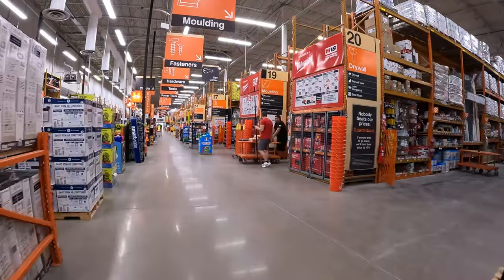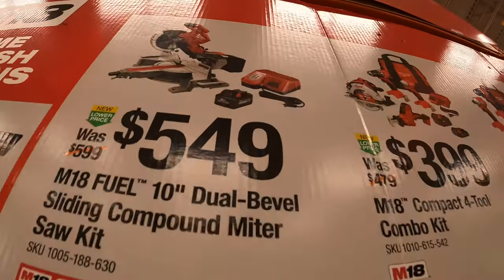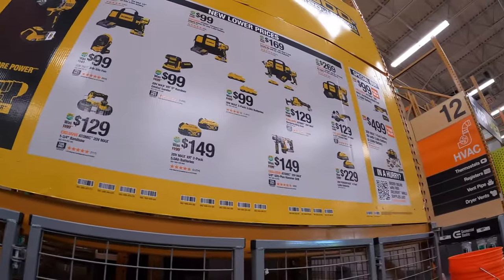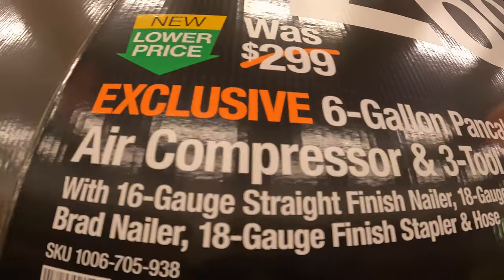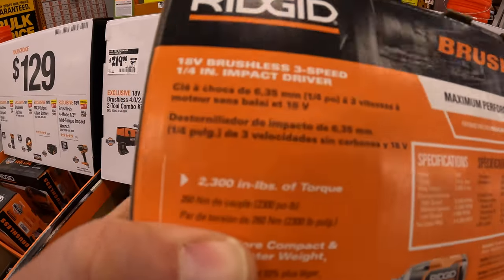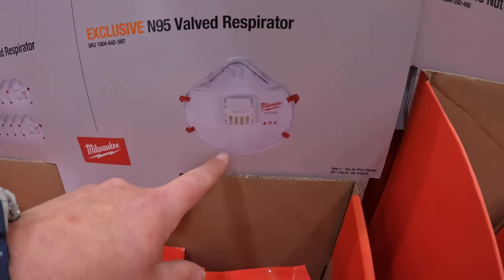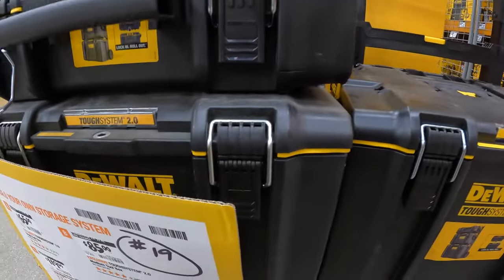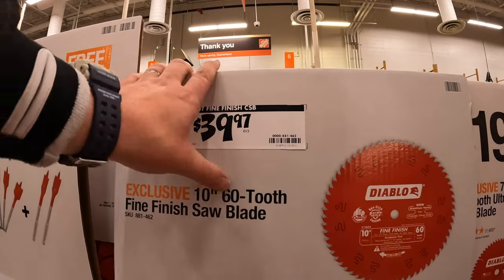Brand NEW Sales at HOME DEPOT!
Check out these new Milwaukee, RIDGID and Dewalt Tool Sales at Home Depot. I thank you for checking out this video, lets find out how well these tools sales are and see what tool sales is best for you.  I am not apart of any other social media. Youtube is the onyl plateform this channel supports. Have a great day!